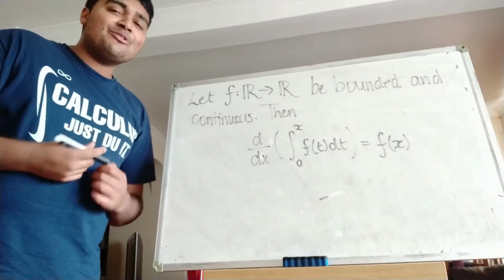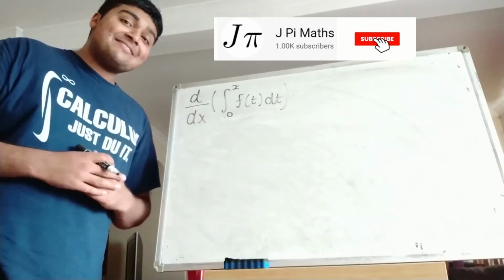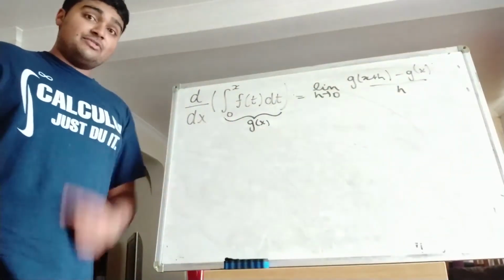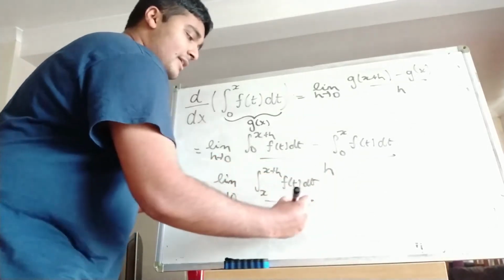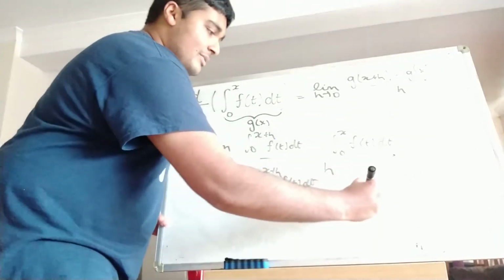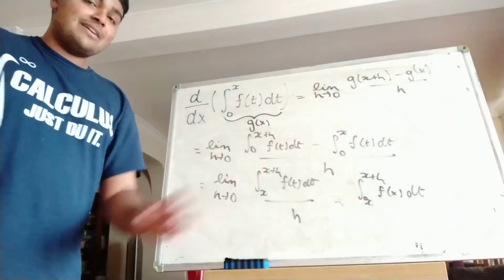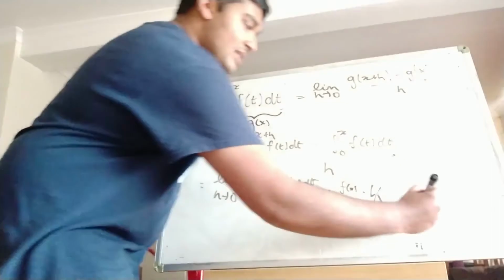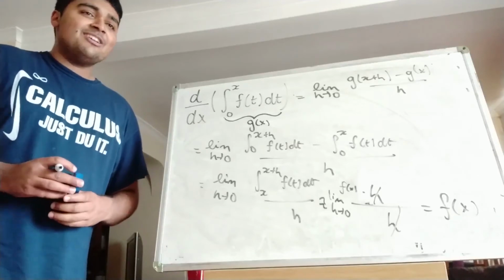The FUN-damental Theorem of Calculus - An Intuitive Proof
Hi,

In this video I'll be providing an almost complete proof to one of the fundamental theorems of calculus. This theorem sort of says that the derivative is a sort of inverse to the integral and vice versa. The proof I shall provide is rather elementary, but for the last step, to be completely rigorous, one must have a little bit of background knowledge in real analysis, which I shall not assume.

Do you know of any other proofs to this theorem?

Thanks.